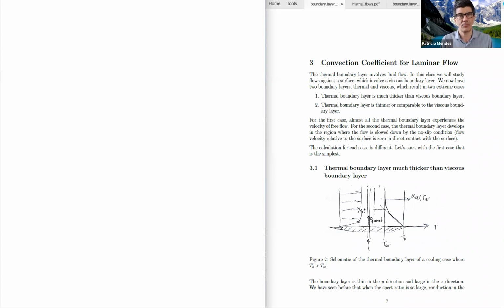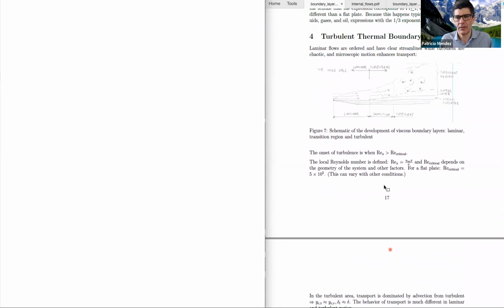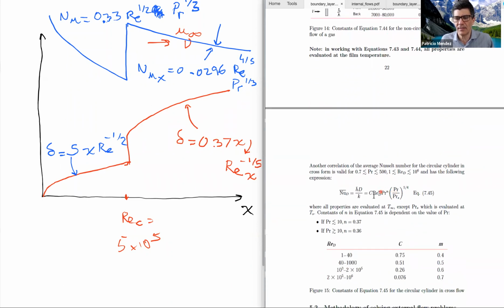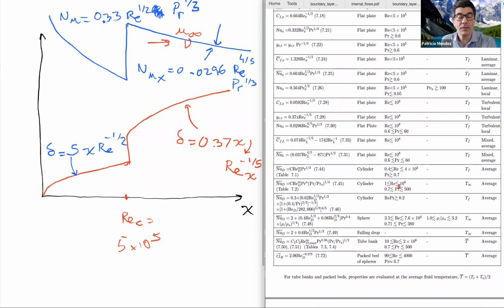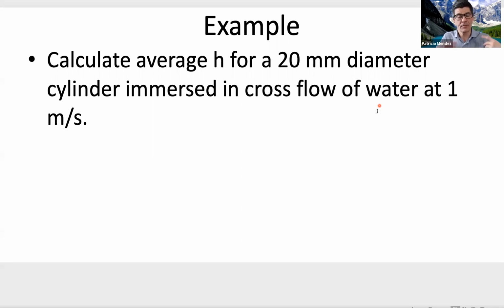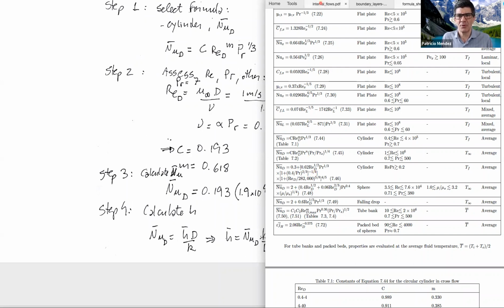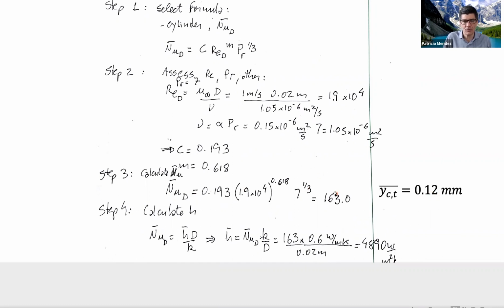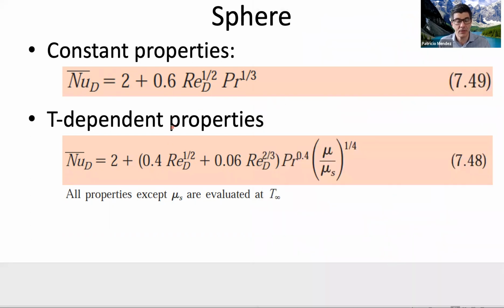ChE 314 20210319 External Flows Boundary Layers